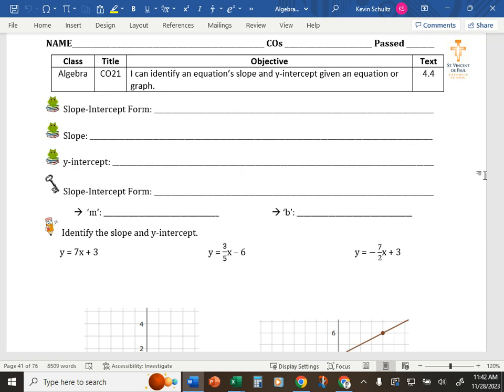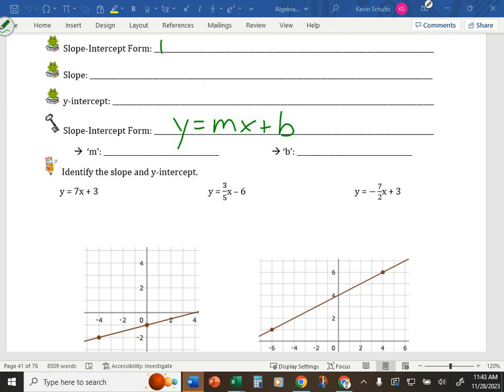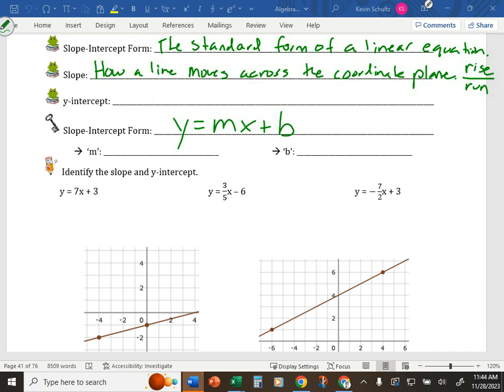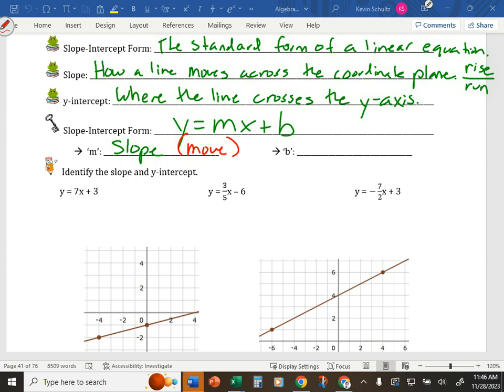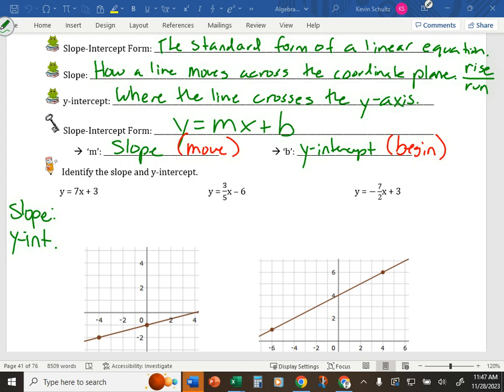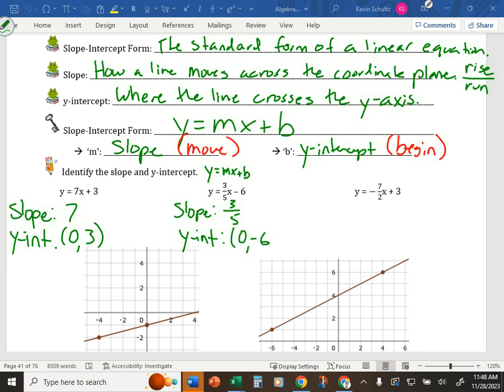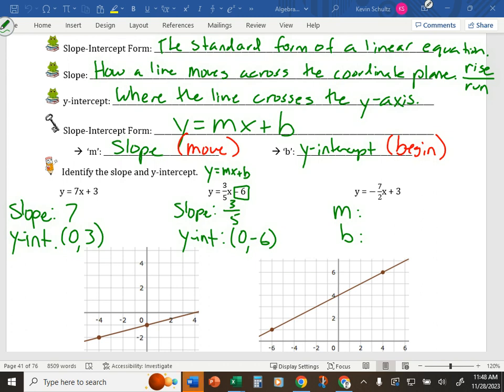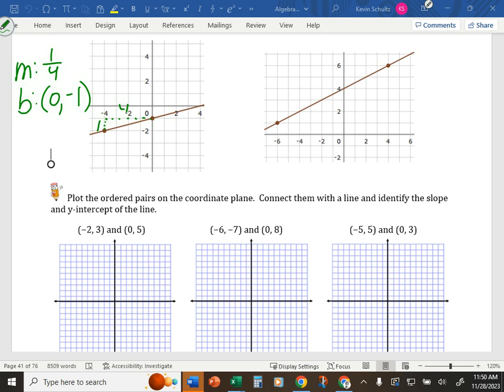Algebra 8 11/28/23 CO21...Slope and Y-Intercept